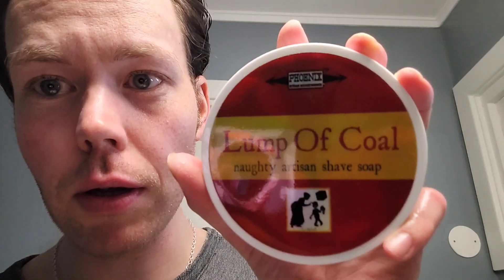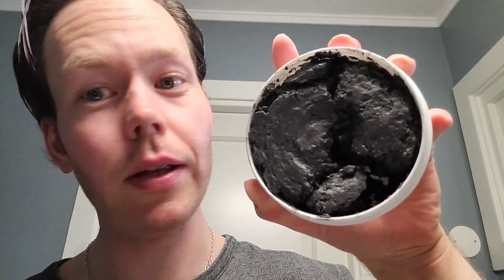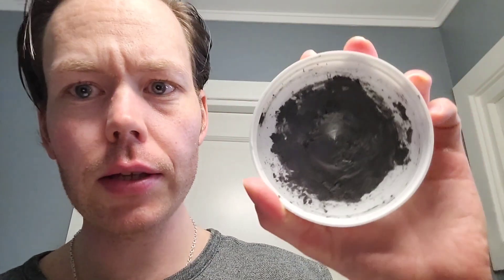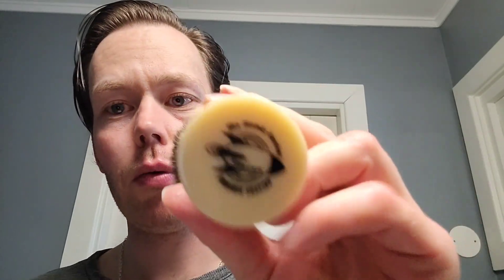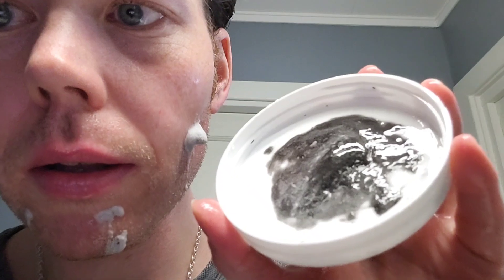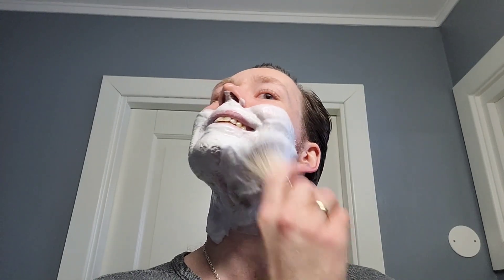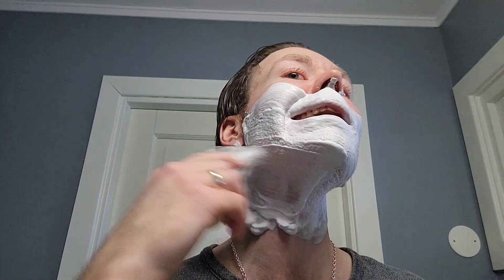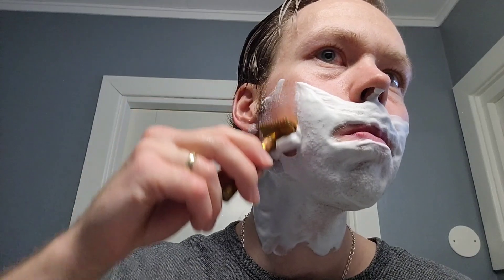Wetshaving: Phoenix shaving - Lump of coal | 1930s Gillette SC common bar handle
Razor: Gillette New SC, common bar handle
Blade: Astra green (3)
Brush: PAA, The Atomic Rocket æ, 26mm syntetic knot
Soap amd AS: PAA, Lumpur of Coal
Balm: Zingari Man, Unscented

Scent Profile: Cool, Green, Woody, Metallic, Holly Berry, Coal Stove-ish and Hints of Dark Chocolate.